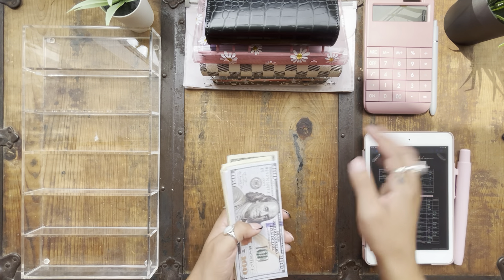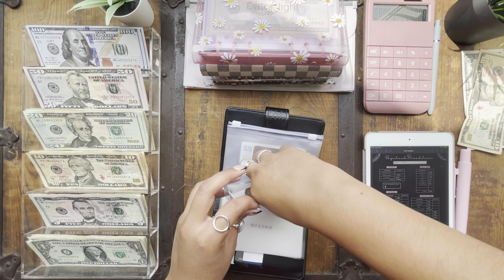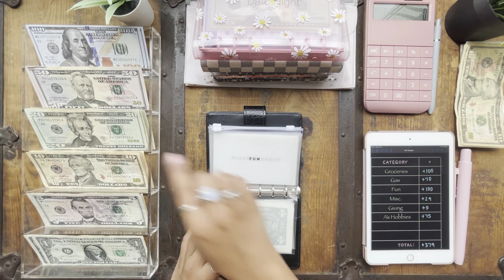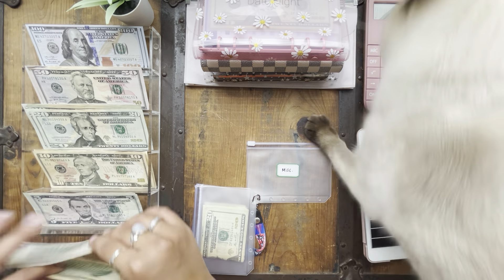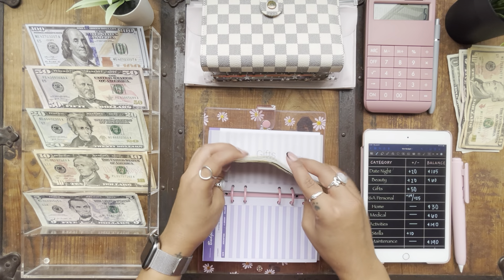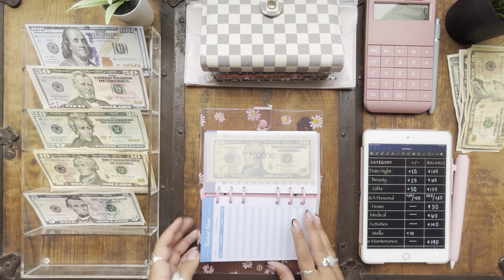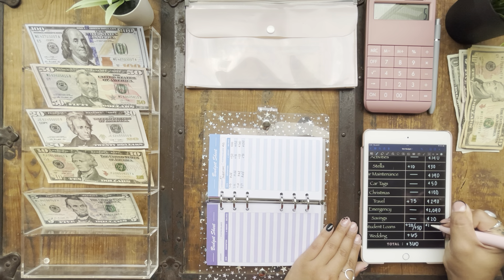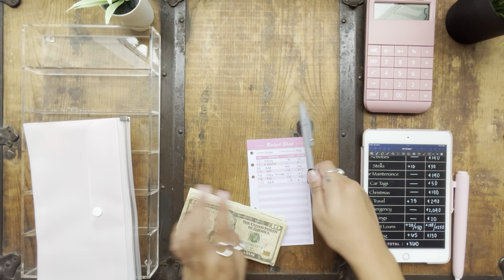FINAL Cash Stuffing of July!! | $984 | Combined Income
Hey everyone! Welcome back to another video! Below are links to most items used in my videos (some I can’t find links to).

Age: 24
Occupation: Community Support Specialist/Case Manager
Started budgeting: on and off in 2020, became a steady budgeter June of 2021
Started Channel: January 2022
*This description idea came from Briana Budgets Channel! (:

Spreadsheet:
HerBudgets on Etsy, on the Goodnotes 5 app with an iPad mini

Cash tray:

Envelopes & Binders:
Wallet Cash Envelopes: MeryPlans Etsy Shop
Sinking Funds Envelopes: AllThingsPlanned Etsy Shop
Holographic $500 & $1000 slip: HerBudgets on Etsy

Checkered Binder: JadorShed Etsy Shop

Pink Jelly Binder: Pixielacksplanning Etsy Shop

Apple Pencil Case: